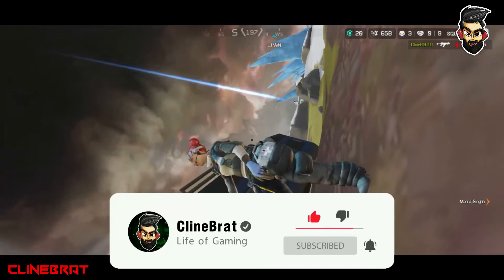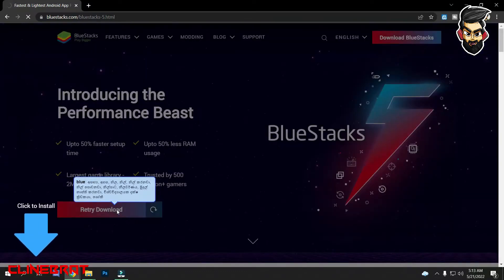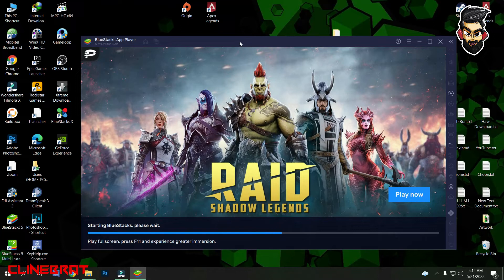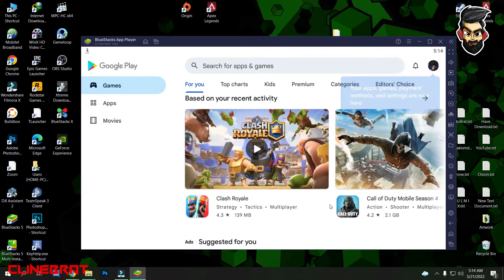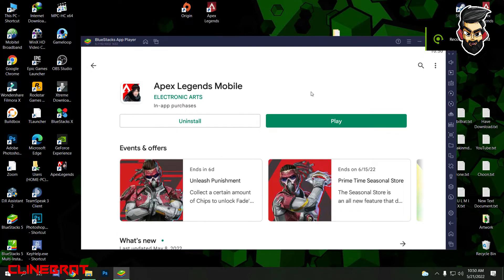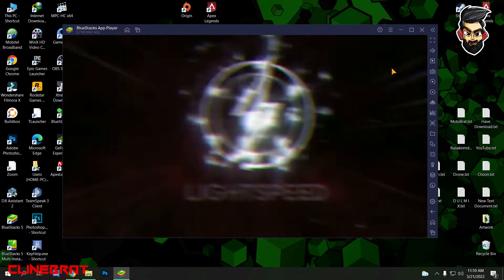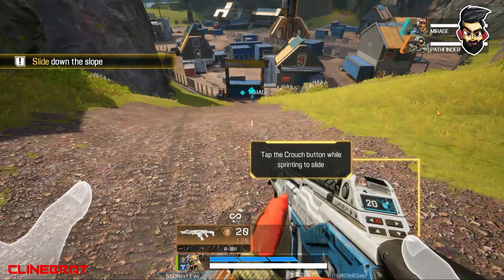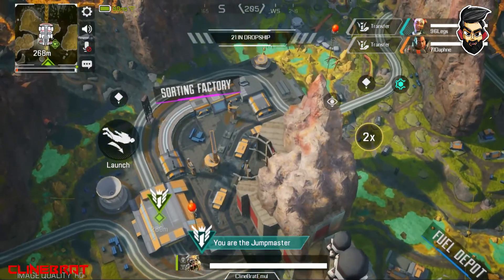How to Play Apex Legends MOBILE in Emulator Sinhala | ClineBrat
This Video I'm going to show you how to install Apex Legends Mobile on Emulator with PC.
How to Play Apex Legends MOBILE On Emulator 2022 - Sinhala

how to play apex legends mobile on pc
how to play apex legends mobile on bluestacks
how to play apex legends mobile on emulator
how to play apex legends mobile on iphone
how to play apex legends mobile on pc gameloop
how to play apex legends mobile on bluestacks 5
how to play apex legends mobile on pc emulator